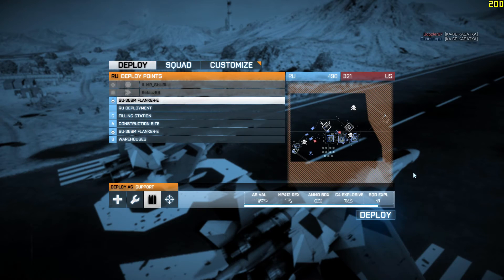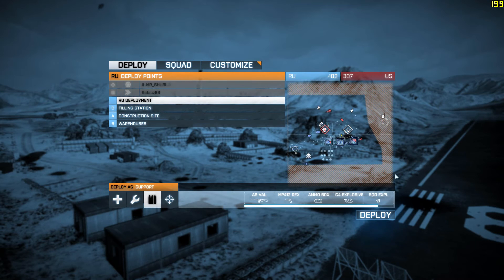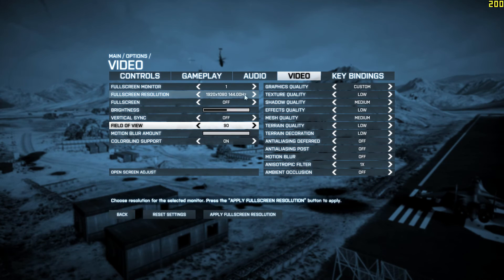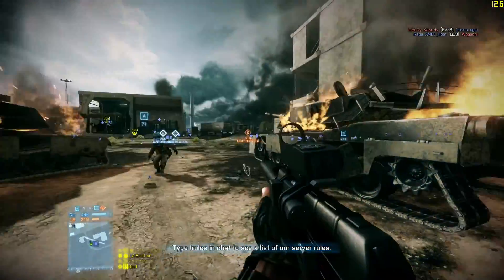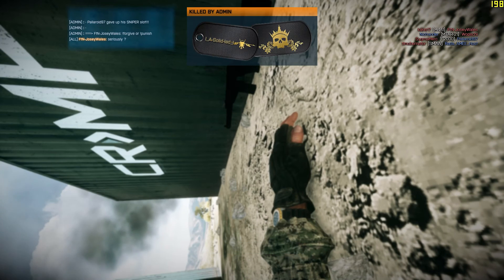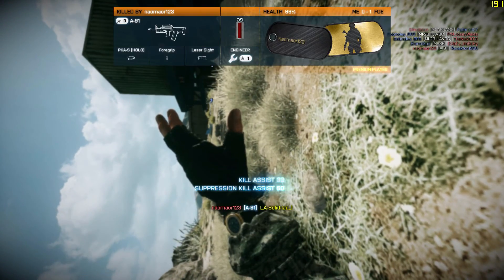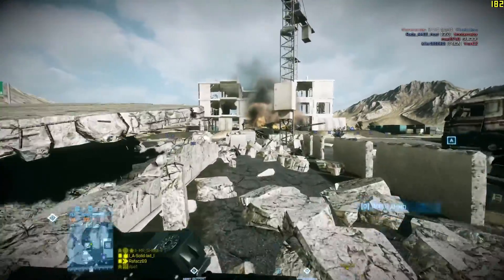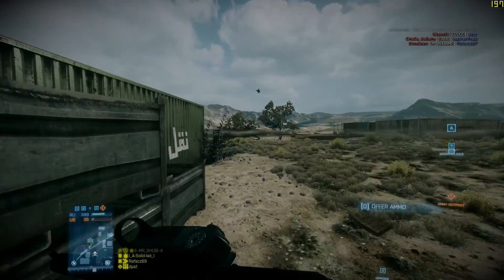i5 6600k + GTX 770 - Battlefield 3 1080p Multiplayer Benchmark [Low-Medium-High]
Any questions are welcome in the comments section.

Keep in mind, that the FPS numbers seen in this video, are only possible with the custom settings applied via the config file.
The custom user config (cfg) file, changes some graphical settings in order to raise your fps, and lessen the strain on your hardware, here's the download link:

The default path for the cfg file is:
Local Disk (C:), Program Files (x86), Origin Games, Battlefield 3

Place it in the aforementioned "Battlefield 3" folder. (where bf3.exe is also located)
Parts/Accessories:
Mobo: Gigabyte GA-Z170-Gaming K3 (rev. 1.0)
CPU: i5 6600K @ 4.5Ghz, cooled by a "Be Quiet Pure Rock"
GPU: Gigabyte GTX 770 OC Windforce edition @ Stock speed
RAM: Patriot "Viper" 16GB DDR4 Memory @ 2666Mhz
Storage: 1TB Seagate Barracuda HDD 64Mb cache, 7200rpm
PSU: Seasonic SS-500 ET Active PFC T3 (500W)

Keyboard: Ajazz AK33 Mech Keyboard (Black switches)
Mouse: Zowie FK2
Mousepad: SS QcK+
Headphones: SS Siberia V2 White (Analog)
Monitor: BenQ XL2411Z

If you want my full specs/settings/config files, ask on the Discord.

BenQ Zowie Monitor OSD In-Depth
Mouse Click Actuation Force Reduction
1$ DIY Ultralight Mouse Wire
G703/G403 Wireless Weight & Grip MOD